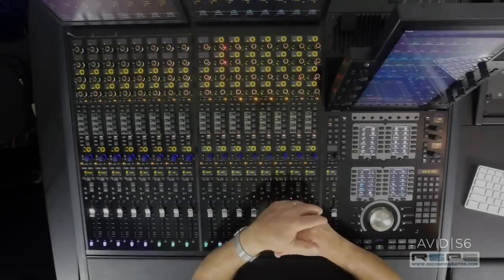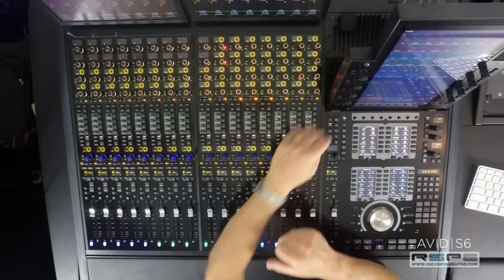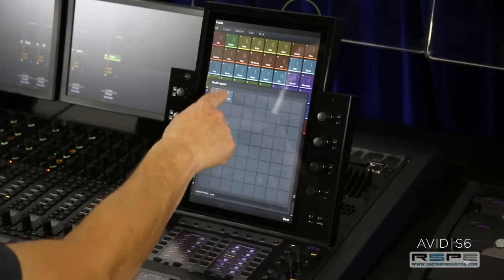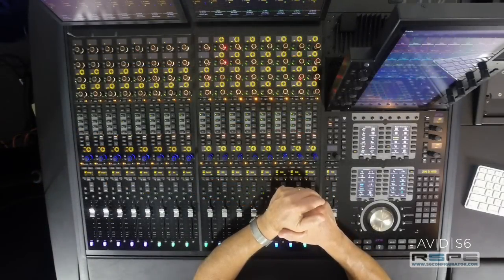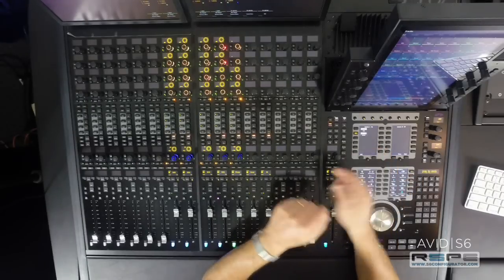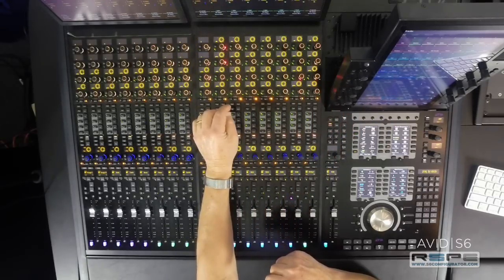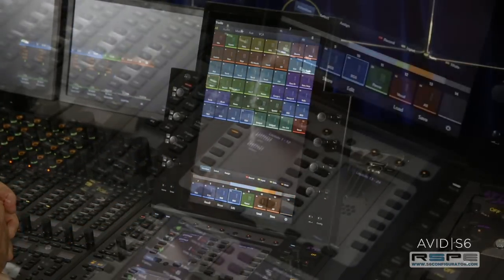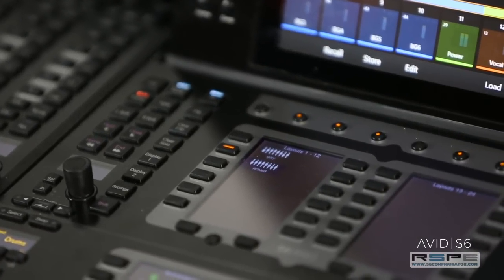Avid Pro Tools | S6 Tutorial - Layout Recall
In this Avid S6 v1.3 tutorial, Hollywood Mixer Gary Lux and Avid’s own Richard McKernan elaborate on  previous video, where they showed how to create, edit and delete custom Layouts on the Avid S6. This time they demonstrate the new and improved layout recall on the Avid S6. The new feature, recently added on S6 software v1.3, allows you to access your saved layouts quickly and without having to change what's visible on the master module's touch screen.

Avid’s groundbreaking S6 M10 and S6 M40 modular control surfaces bring scalability and functionality to a new plateau. Another first from Avid, the S6 is the product of a collaboration that combines the experience and expertise of Avid and Euphonix engineers, equally renowned for the creation of world-class audio systems and industry firsts. But more important than the pedigree of its designers, the features and functionality of Avid’s S6 M10 and S6 M40 are driven by the needs and requests of audio professionals.

From intelligent control via integrated touchscreen, to extensive visual feedback, including meters and waveform display of each channel, The Avid S6 is the world’s first control surface that lets you customize the surface to match your current and growing needs.